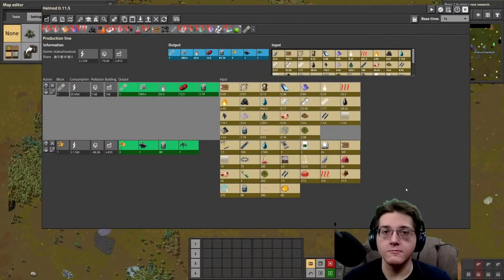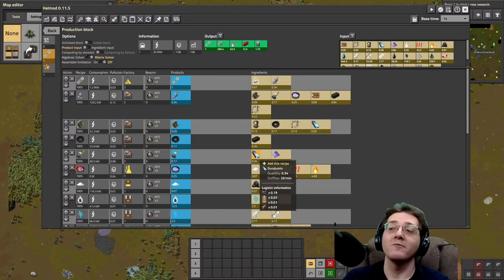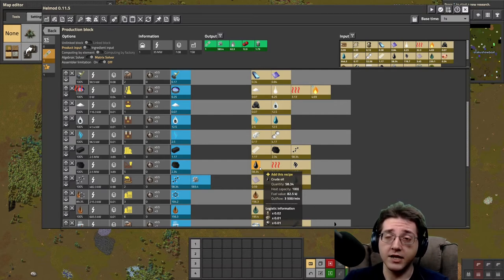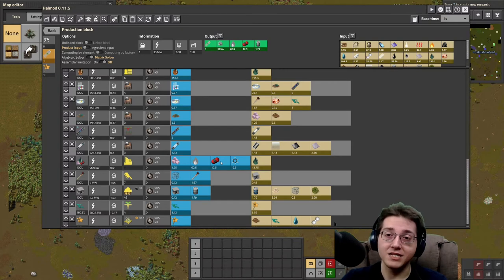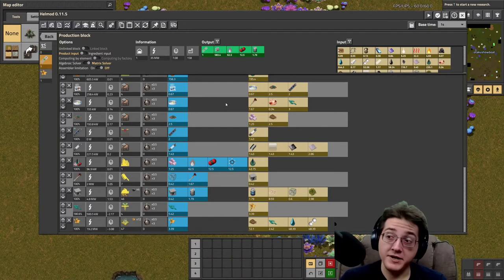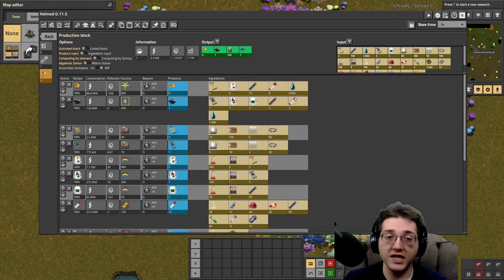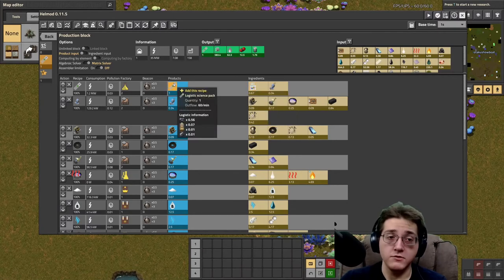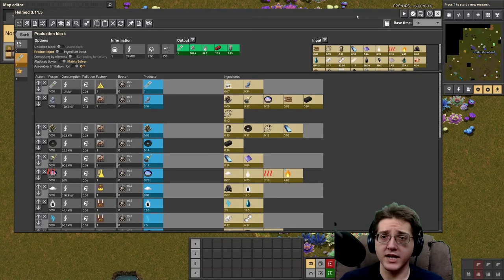How to make logistic (green) science | Pyanodon Tutorial Update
Welcome to Pyanodons mods, an incredibly complex Factorio mod suite. In today's updated tutorial, we'll cover the ins and outs of logistic science!